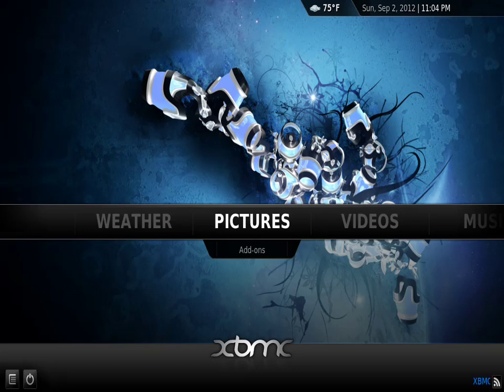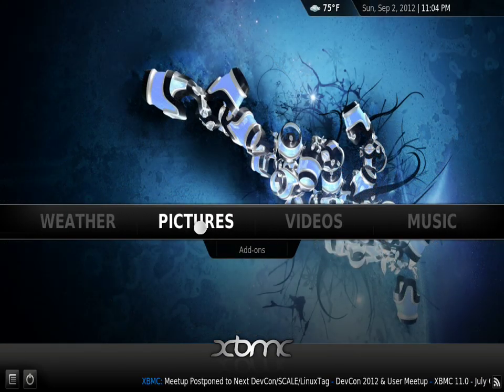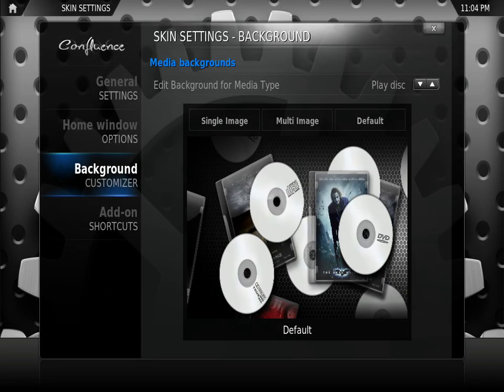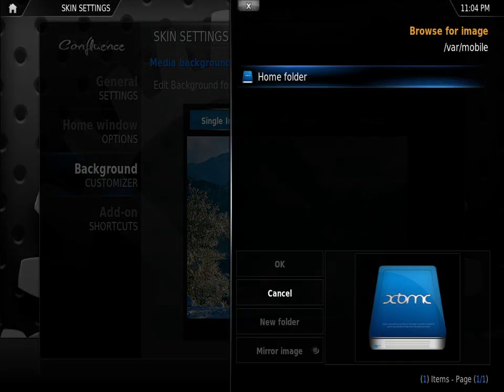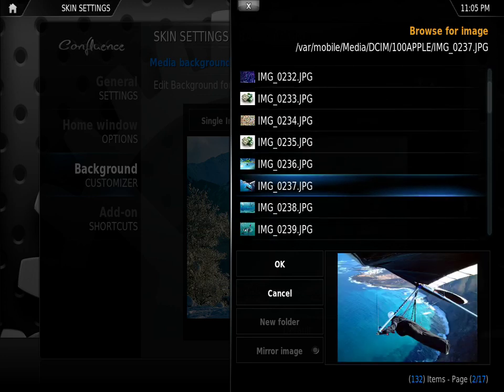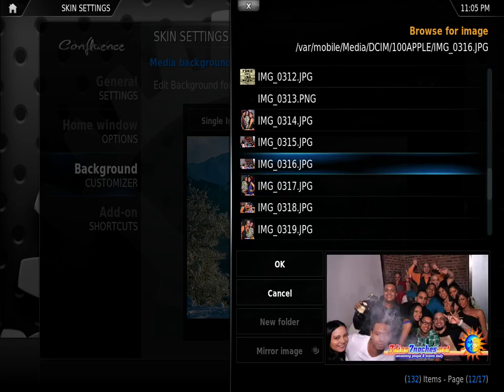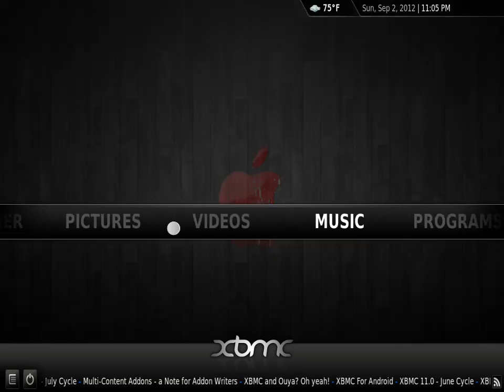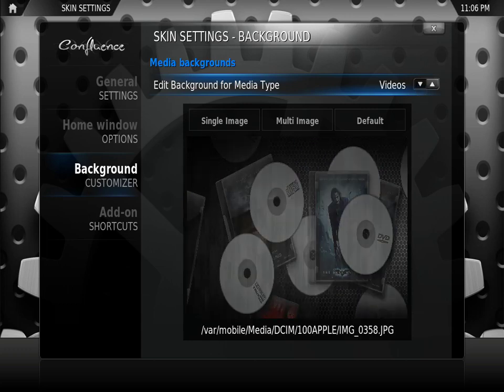How to change background image on XBMC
How to change the background image on XBMC skins.